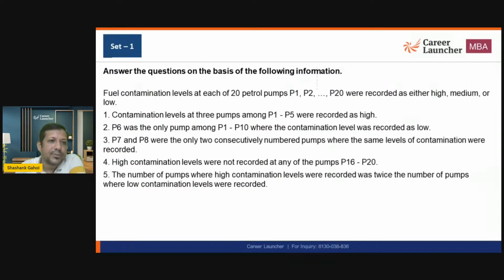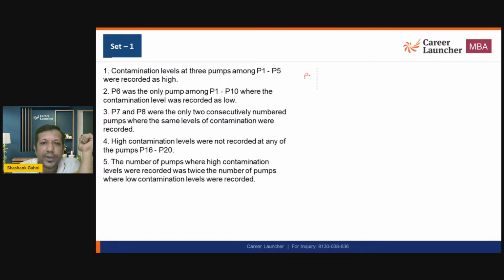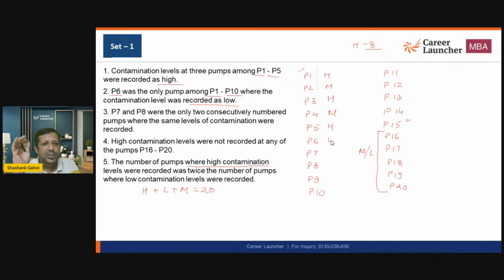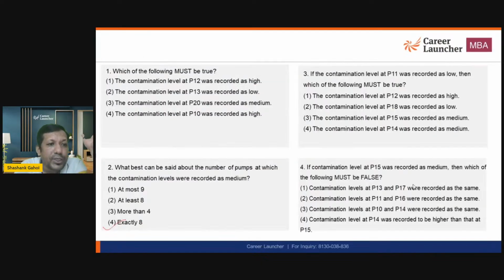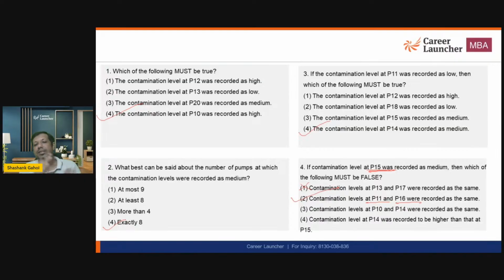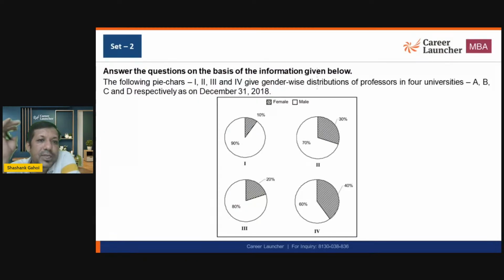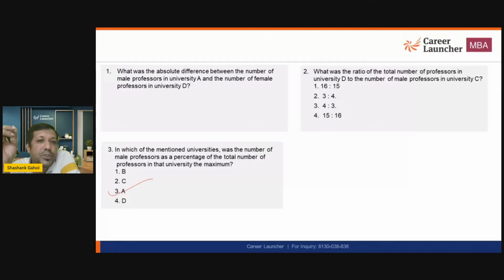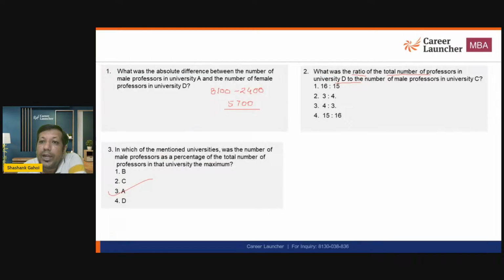CAT 2026 DILR Preparation | Most Important DILR Sets | Part 04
CAT 2026 DILR | LRDI Preparation | Must Do DILR Sets | Data Interpretation | Logical Reasoning | CAT 2026 Preparation | DILR Practice | CAT LRDI | Live Session

Master the CAT 2026 DILR section with Must Do DILR Sets – Part 04, a LIVE practice session designed to help you improve your Data Interpretation & Logical Reasoning (LRDI) skills. In this session, you'll solve CAT-level DILR sets, learn smart approaches, improve set selection, and understand the most effective solving techniques for the exam. Regular practice with high-quality DILR sets is one of the most effective ways to improve performance in this unpredictable section. Whether you're targeting 95+ or 99+ percentile, this series will help you build speed, accuracy, and confidence through consistent practice.